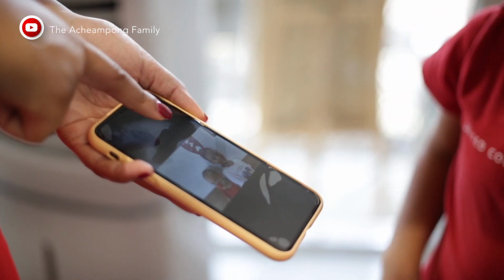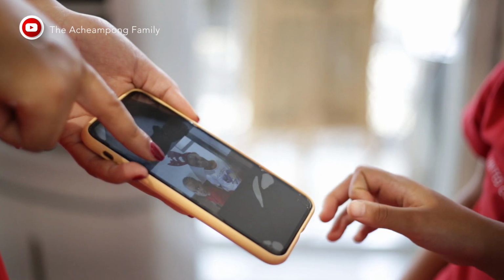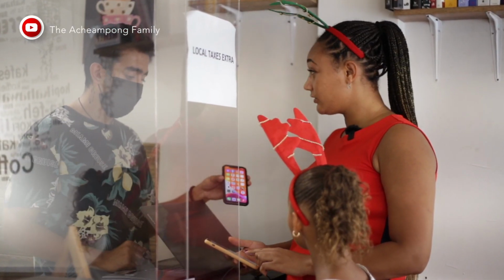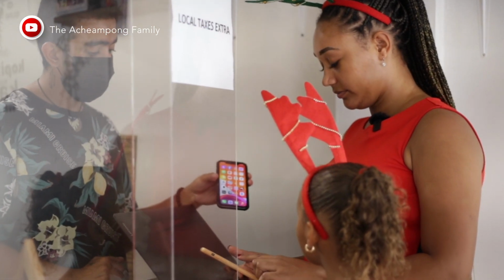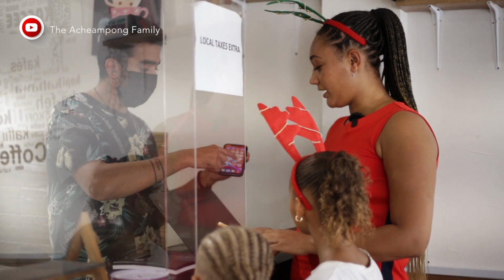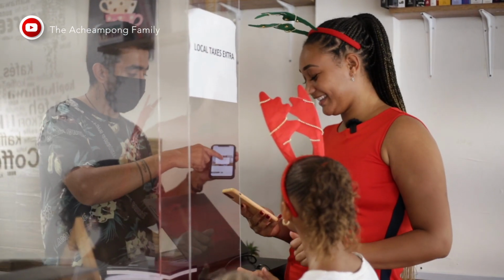FIRST SELFIE CAFE IN GHANA 🇬🇭 | SELFIECINNO | VLOGMAS DAY 19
In this Video the Acheampong Family visit Ghana's first selfie restaurant: Selfiechinno where you can print your selfie son food and drinks !